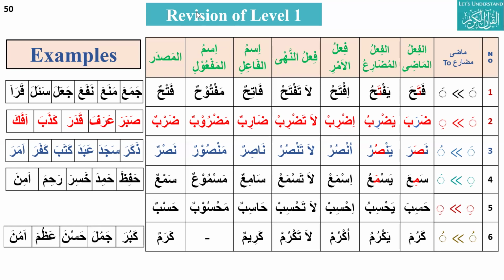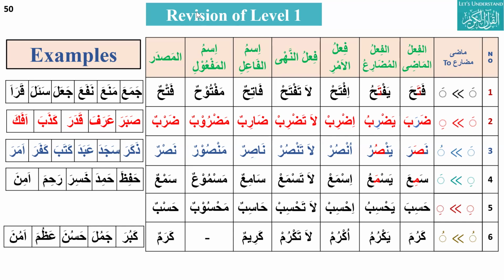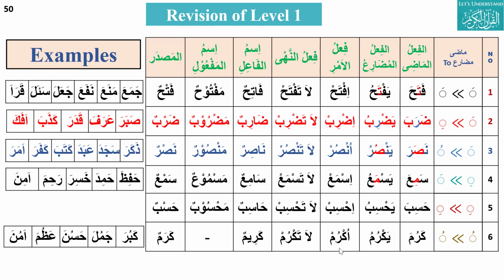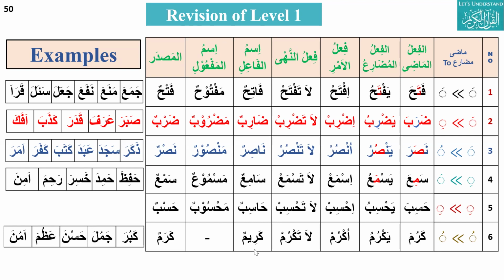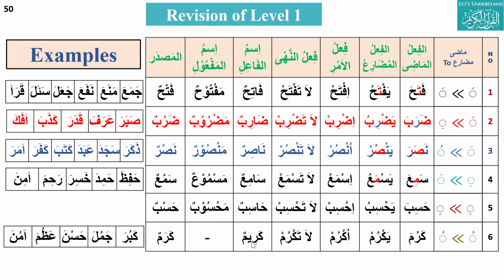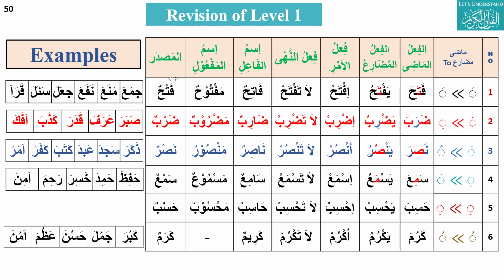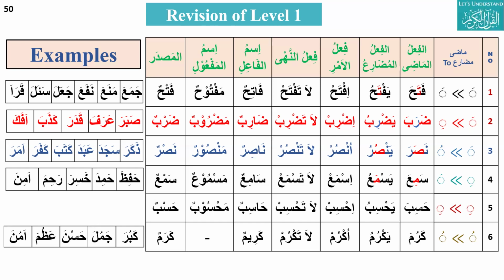Lesson 145 revision of Level 1